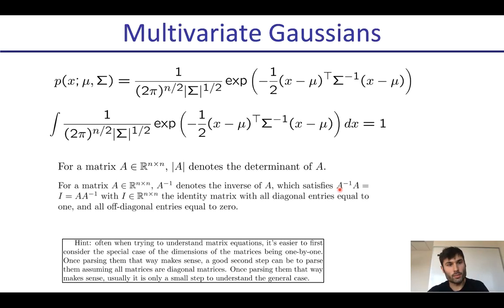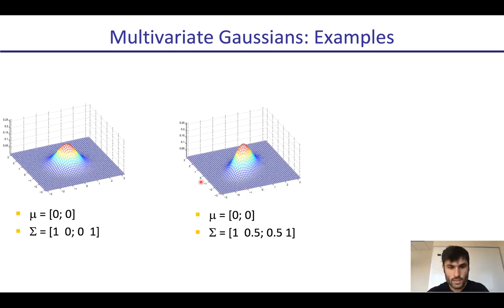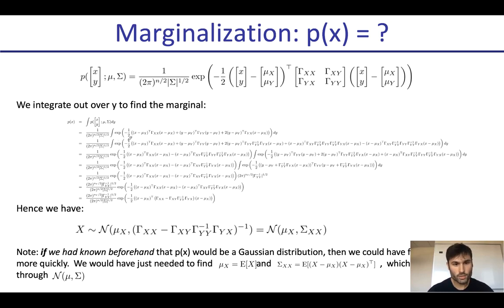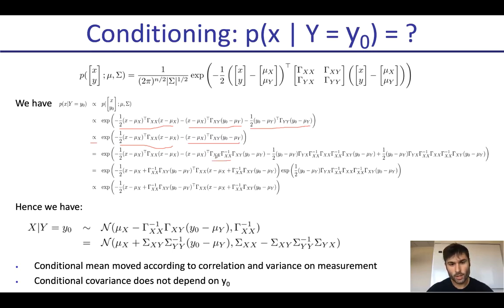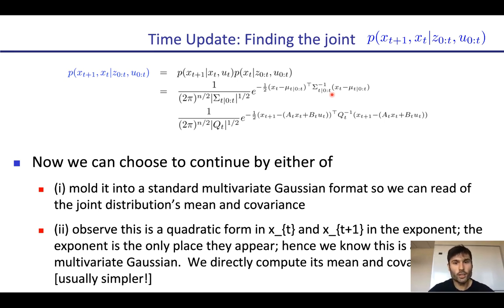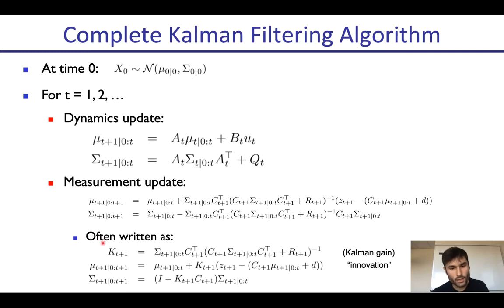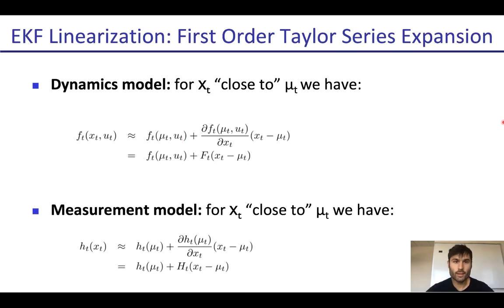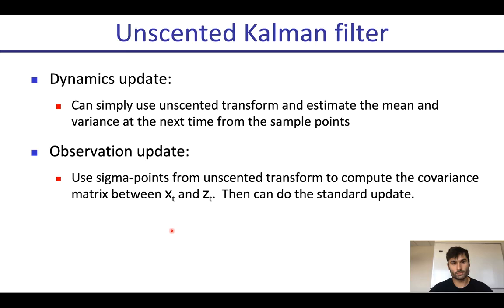Lecture 12 Kalman Filters -- CS287-FA19 Advanced Robotics at UC Berkeley